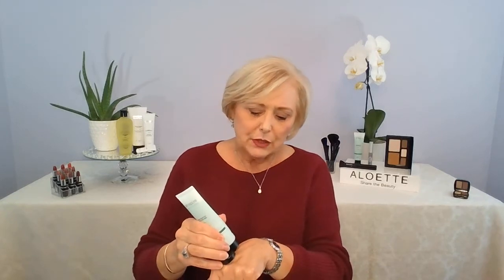Aloette Virtual Show with Anne Marie